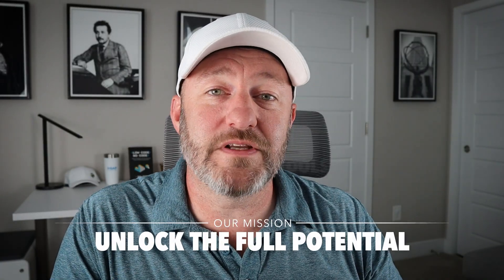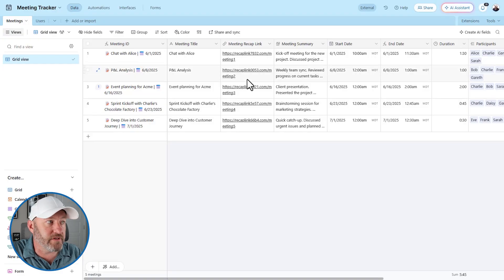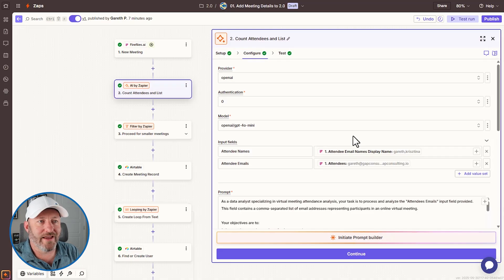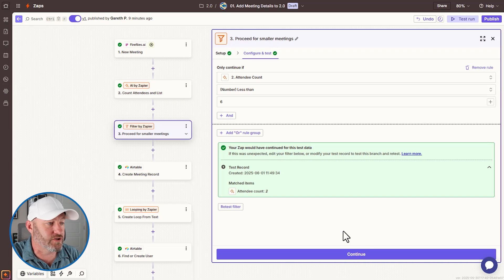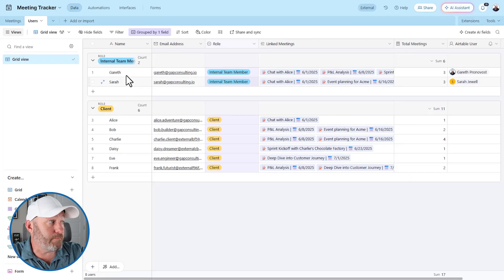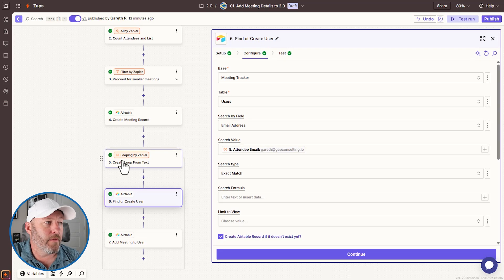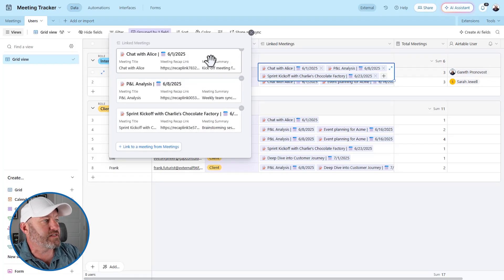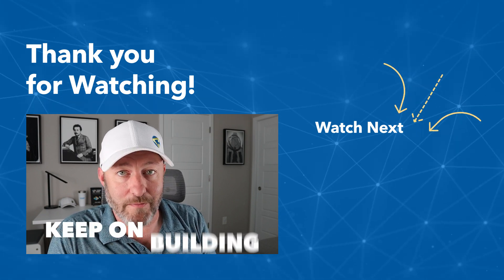Track and Share Meetings with AI and Airtable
Not fully utilizing data from AI screen captures or recorders during meetings? Check out how to resolve this with Airtable AI and Zapier automation. This video walkthrough shows you how to efficiently share meeting recaps with your team or store them seamlessly for future reference.

🔍 What You'll Learn:
✔ How to set up Airtable and integrate with Fireflies AI for automatic meeting summaries
✔ Using Zapier to automate the extraction and organization of meeting data
✔ Creating a personalized attendee list and linking attendees to meetings
✔ Strategies for sharing meeting records with your team through Airtable

⏰ Video Chapters:
▪ 00:00 - What this video is about
▪ 01:12 - The tools I use to build this workflow
▪ 01:49 - Reviewing a sample conversation from Fireflies
▪ 02:12 - What the Airtable data schema looks like
▪ 03:51 - Desired automation outcome
▪ 04:25 - Setting the automation up in Zapier
▪ 07:19 - Creating meeting record with Fireflies data in Airtable
▪ 09:04 - Linking Meeting notes to clients in Airtable
▪ 12:02 - Attaching new meeting note without losing old notes
▪ 13:47 - Modifying the Airtable interface
▪ 15:08 - Final thoughts and how to get more help!

💬 Have Questions?